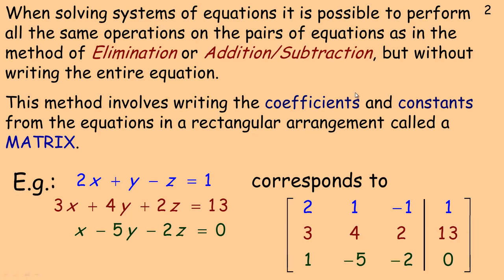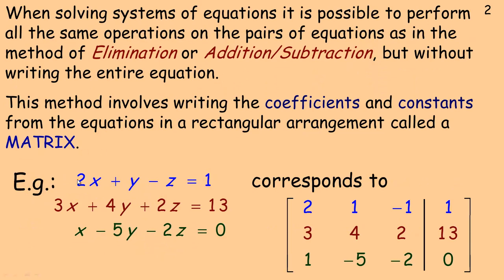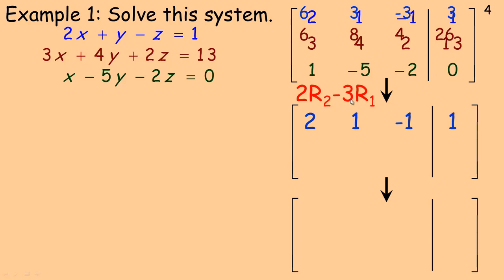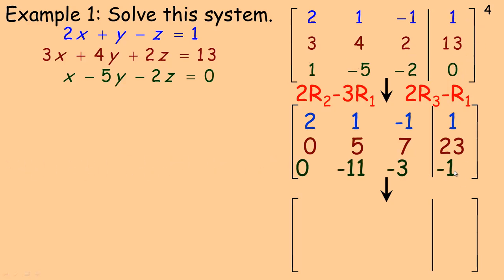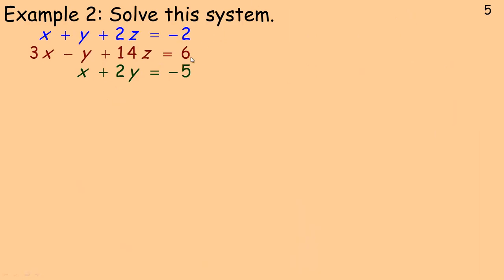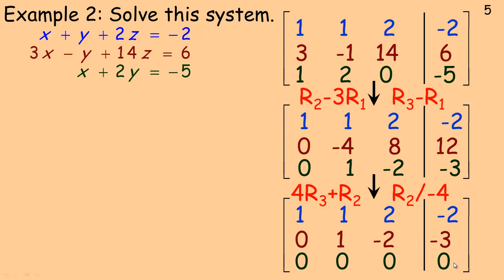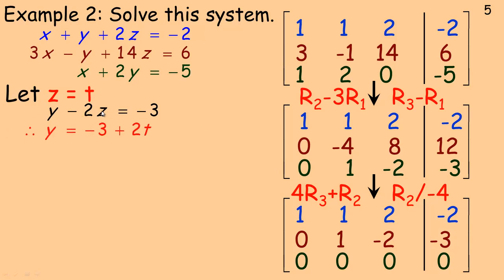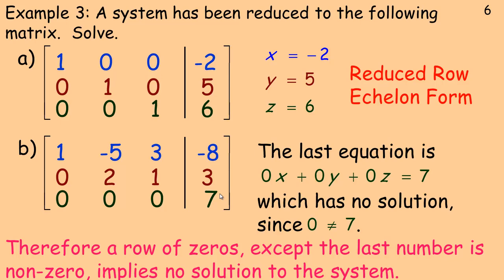Solving Linear Systems Using Matrices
This video shows how to solve a linear system of three equations in three unknowns using row operation with matrices.